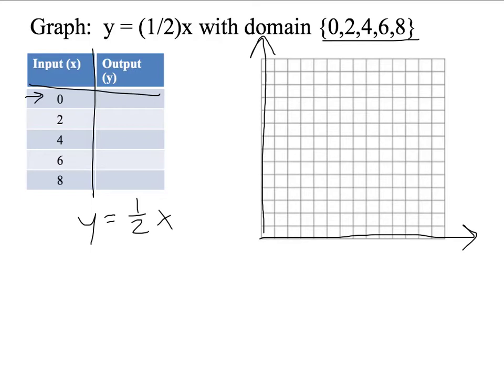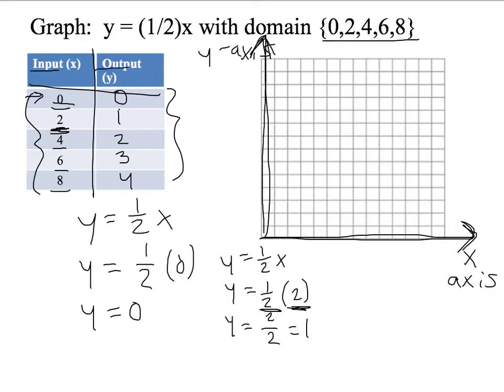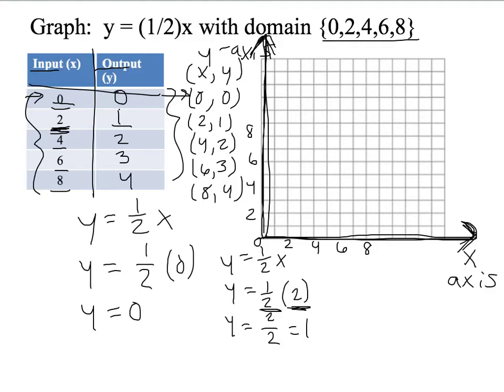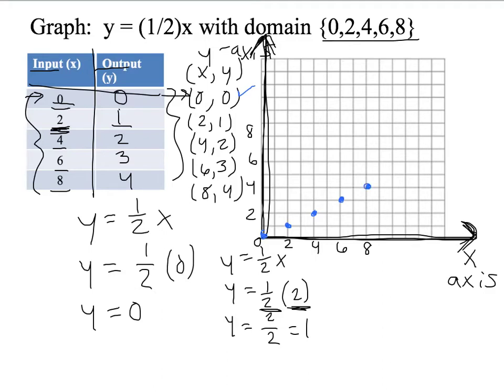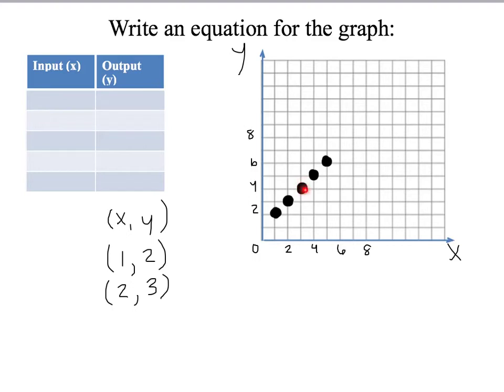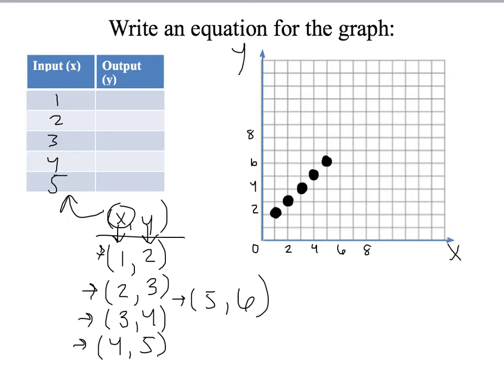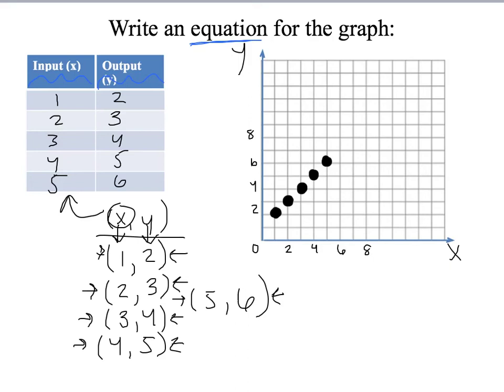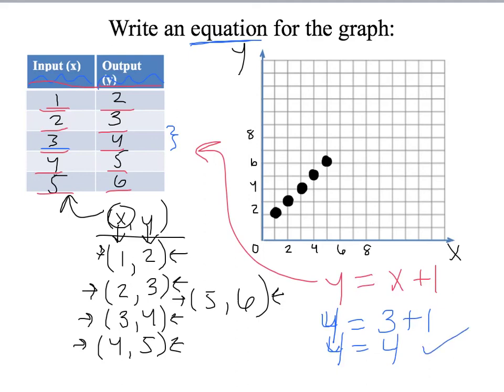Lesson_1-7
Ch. 1.7:Graphing Functions